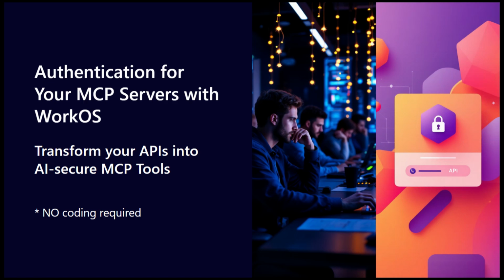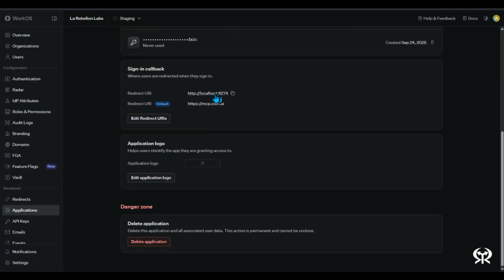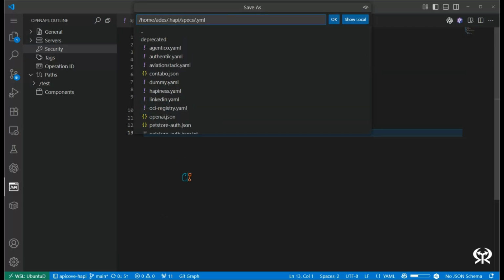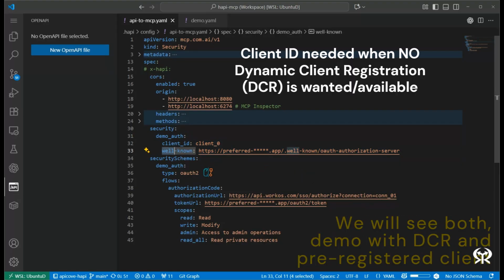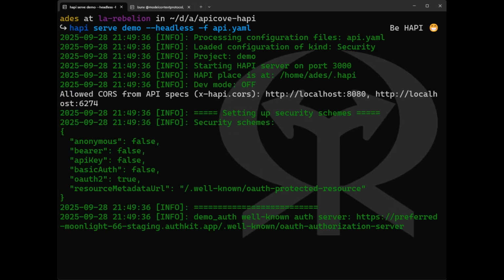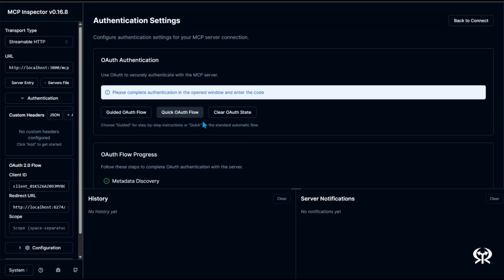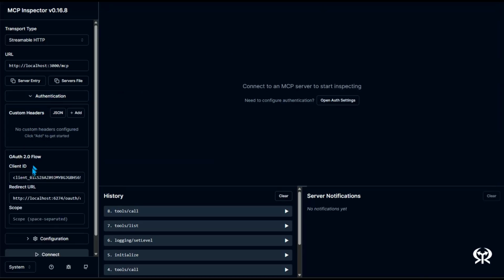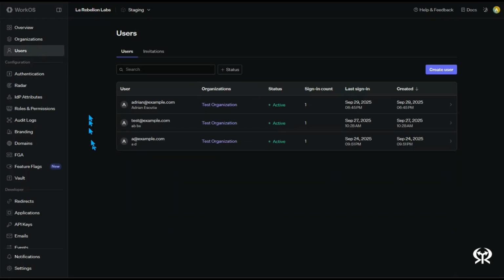Integrate WorkOS Authentication with MCP Servers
This guide explains how to integrate WorkOS authentication into MCP servers using an API-first approach. You will implement authentication directly from an OpenAPI (Swagger) specification, removing the need to write backend code.